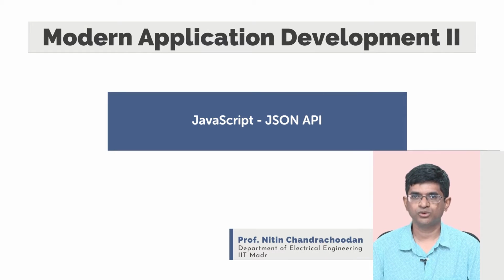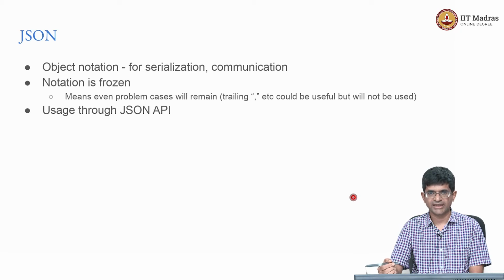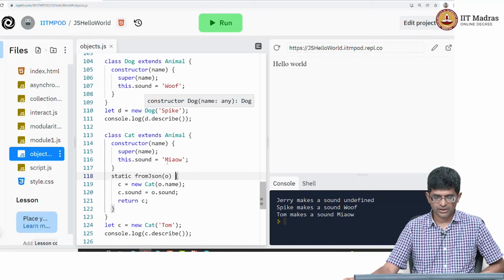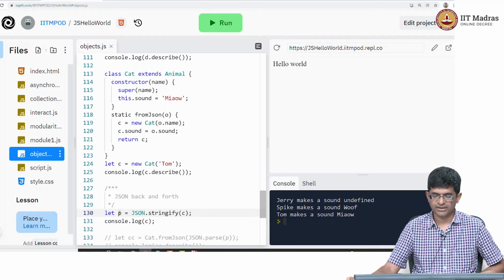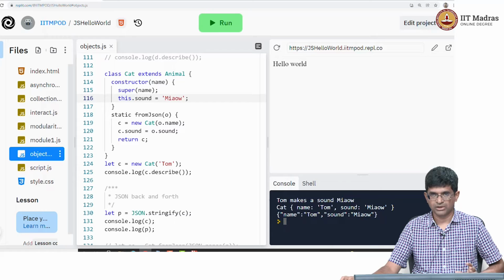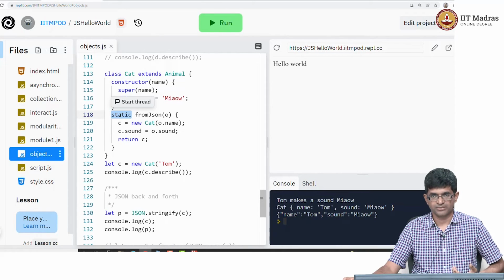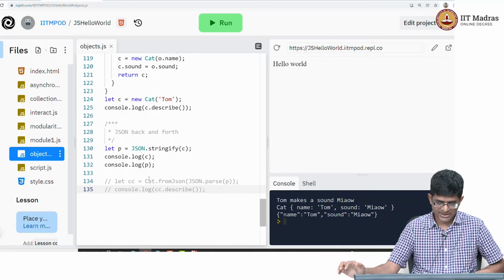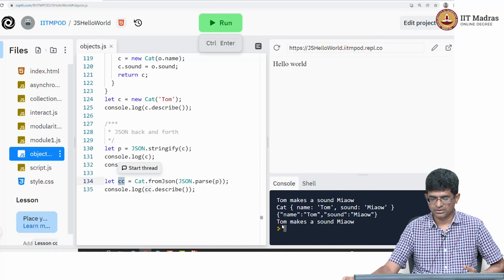W2_L6: Javascript object notation api | stringify, parse, and data transfer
Video Overview
 This lecture introduces json (javascript object notation) and its role in modern application development. It explains how to use json.stringify and json.parse for data serialization and deserialization, enabling efficient transfer of javascript objects. The session includes a practical example using classes and static methods to demonstrate converting objects into strings and reconstructing them, an essential technique for apis and network communication.